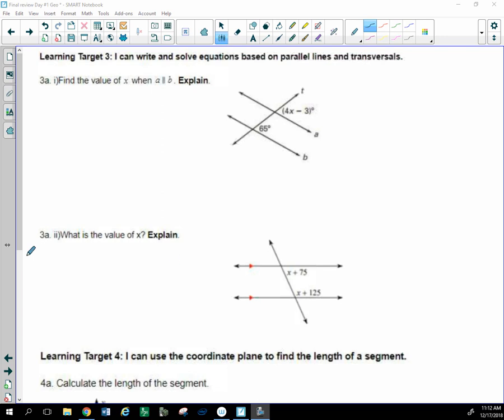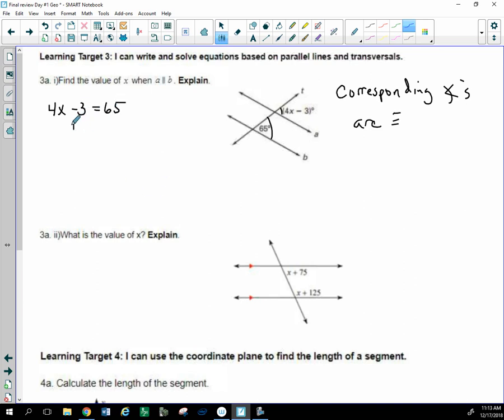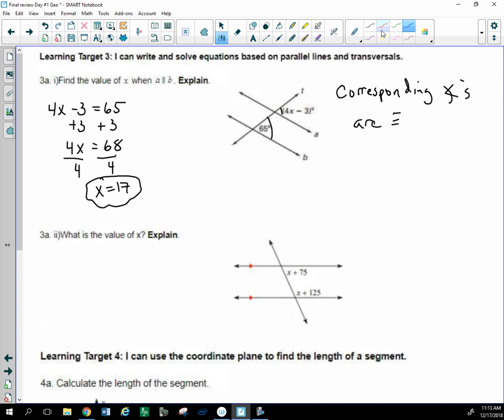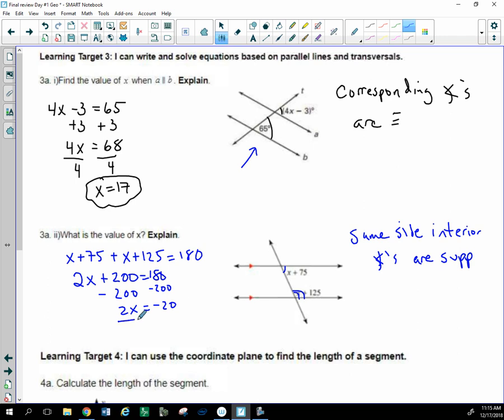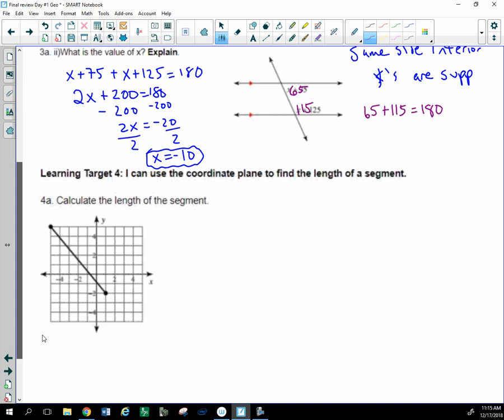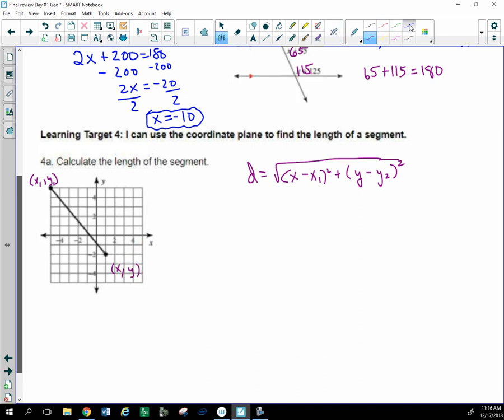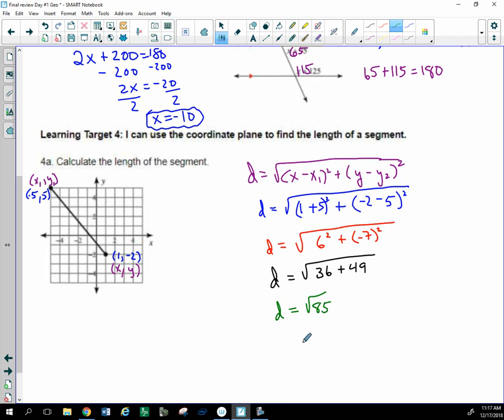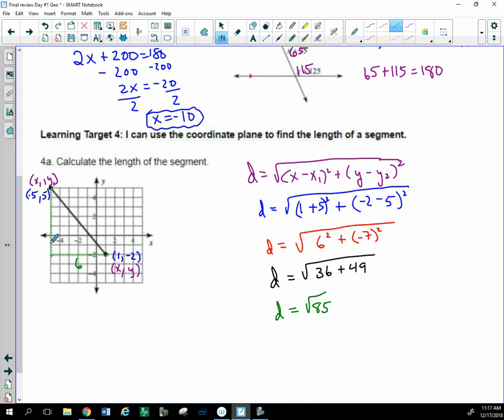Geometry 18 Page 2 of the final review